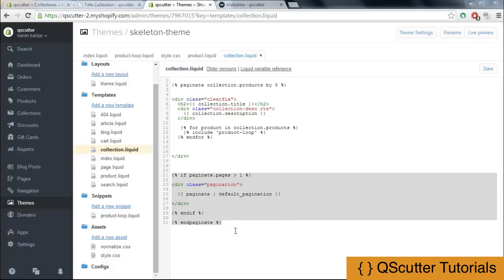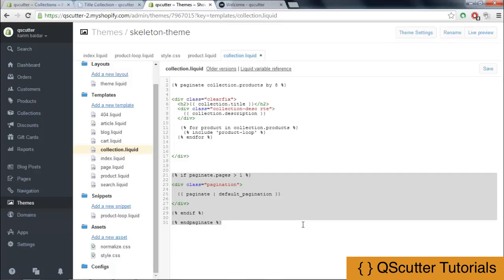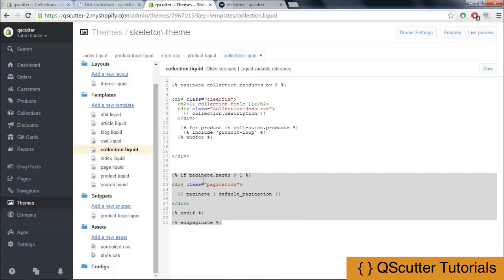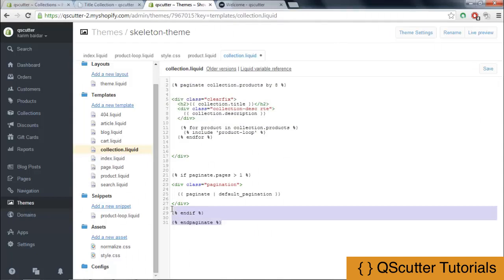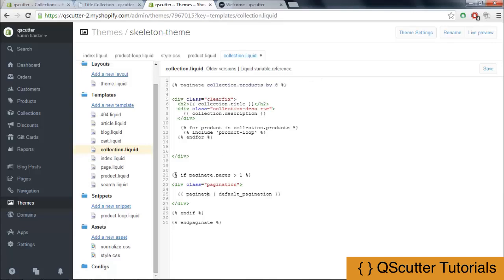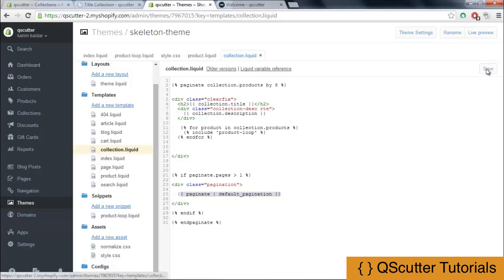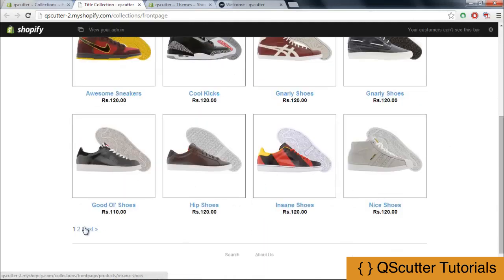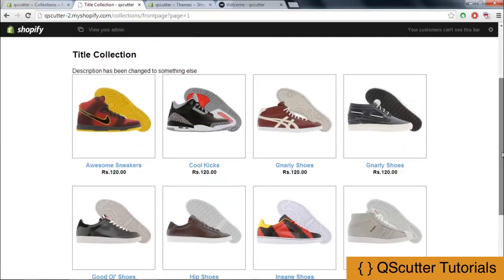3 Adding pagination to collection products